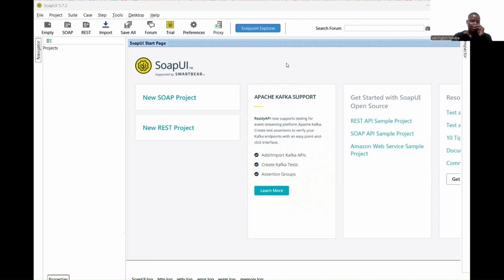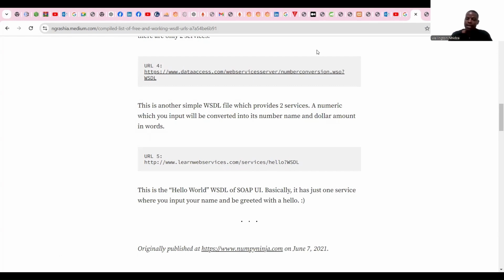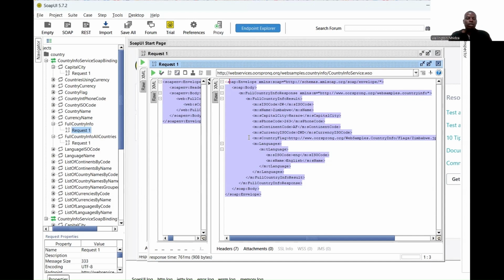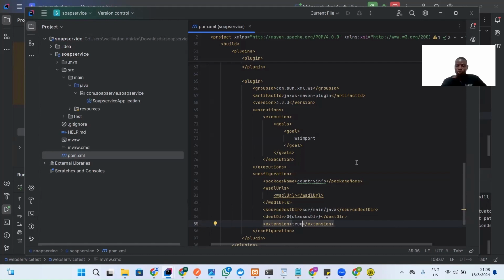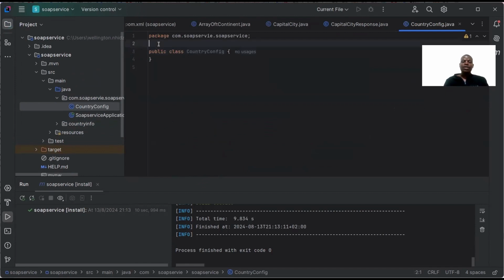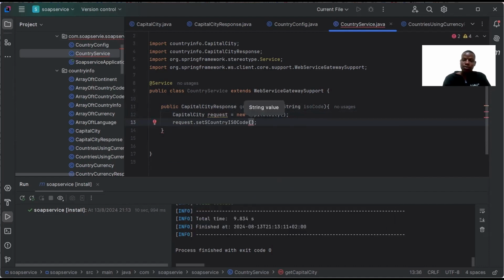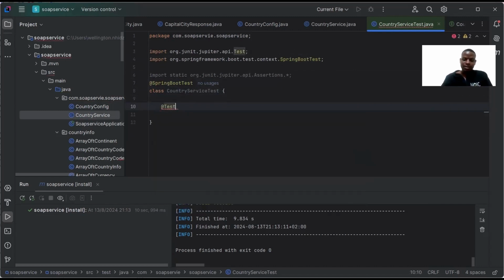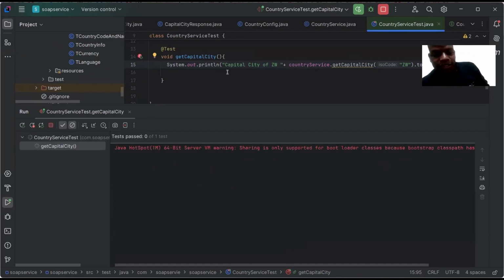Consuming SOAP Services with SOAPUI and Spring Boot Episode 1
Consuming SOAP (Simple Object Access Protocol) services involves sending requests and receiving responses from a web service that follows the SOAP protocol. This can be accomplished using tools like SOAPUI for testing and Spring Boot for integration in Java applications